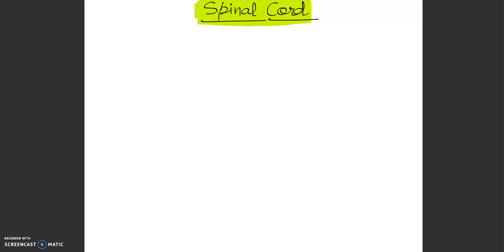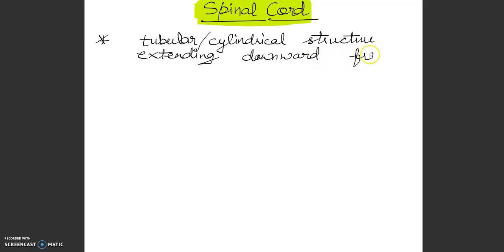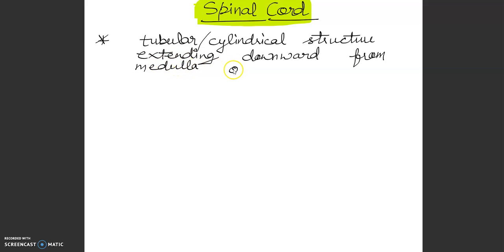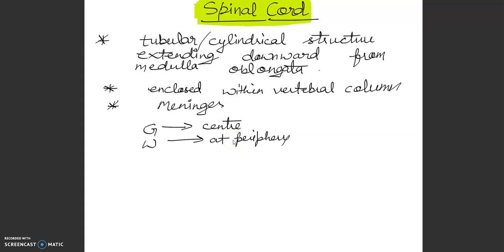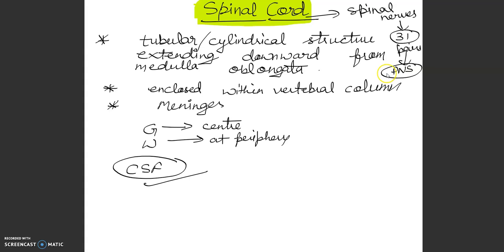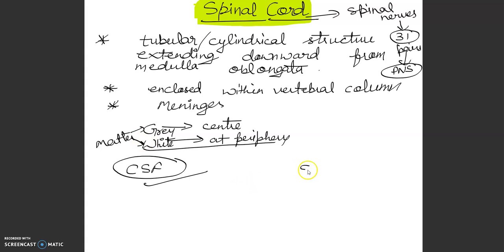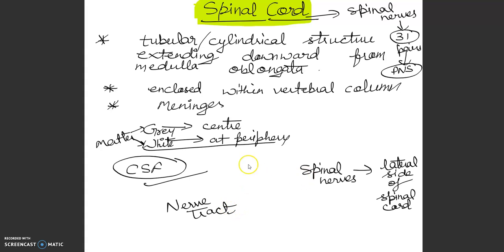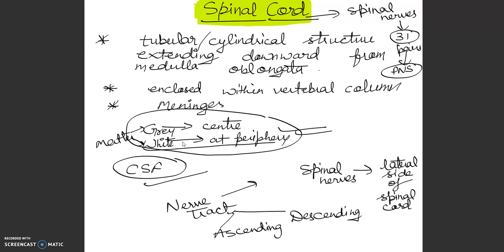Spinal Cord " BIOLOGY CONCEPTS "